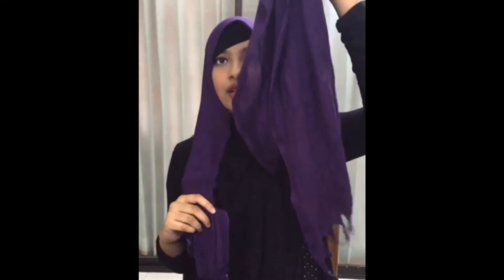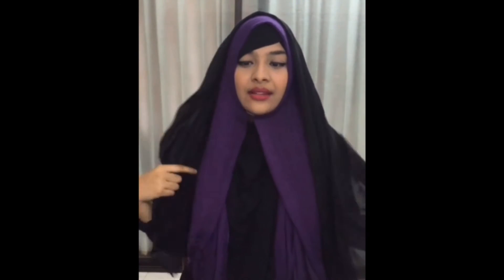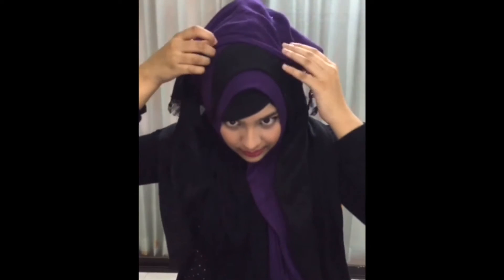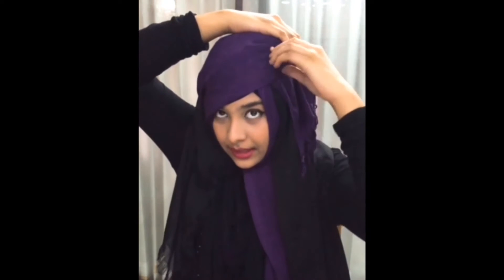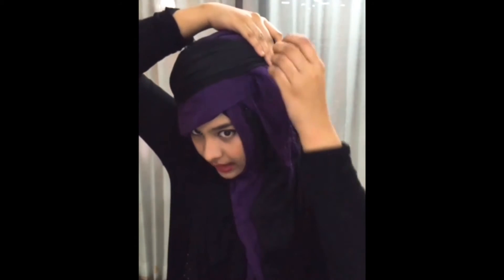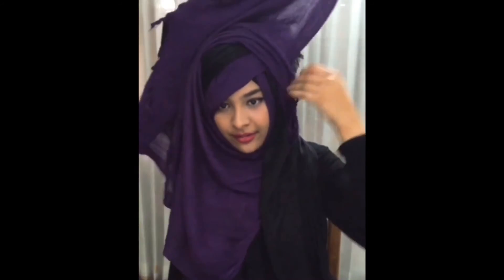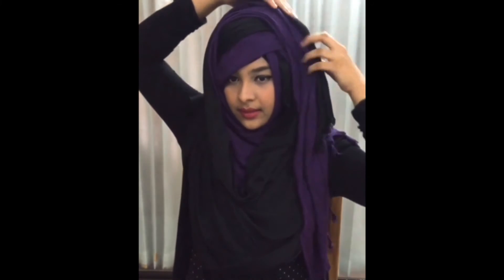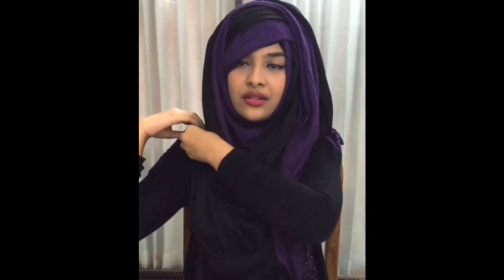SIDE SWEPT HIJAB || THE MODISH DAMSEL ✅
Easy hijab style with two hijabs. This is one of my all time favourite styles and I tend to do it quite often.